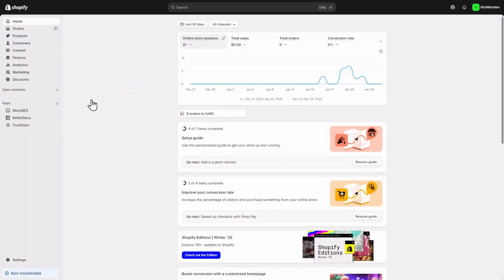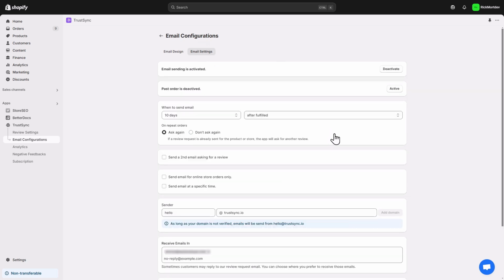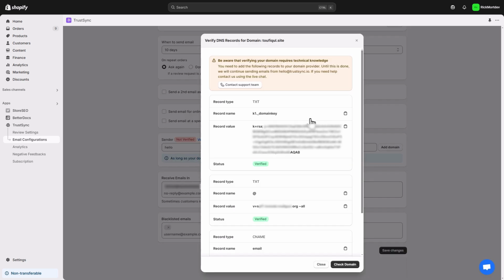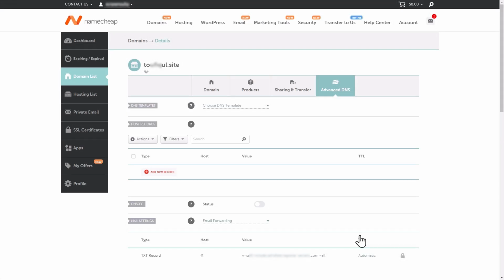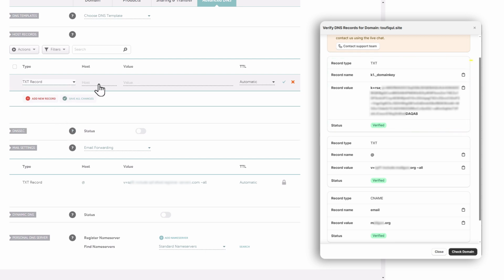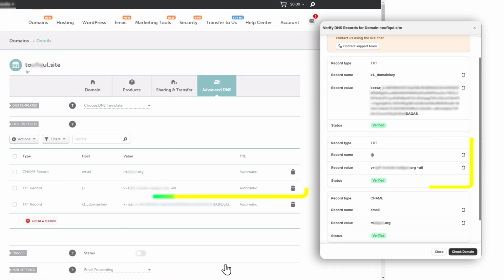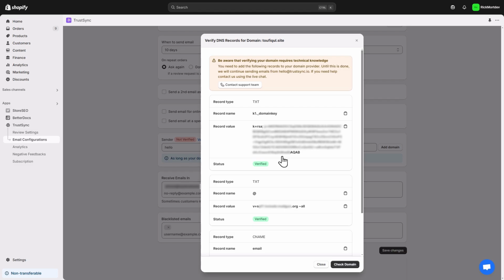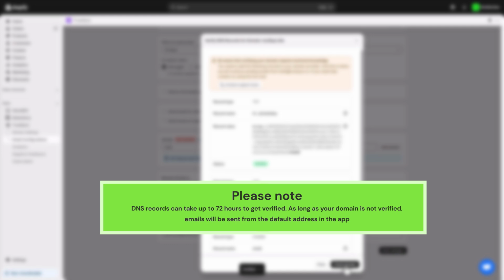How to Set up a Custom Domain for Sending Review Request Emails in TrustSync?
This video will show you how to set up a custom domain for sending review request emails to customers in the TrustSync app. With our step-by-step guide, you will find out how to verify DNS records for setting up your custom domain. Watch this quick tutorial to learn more.